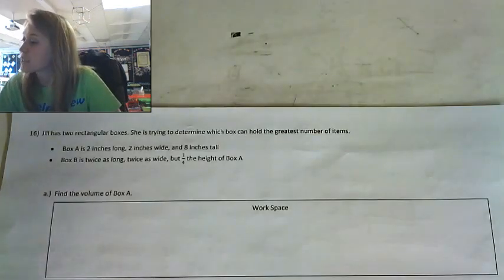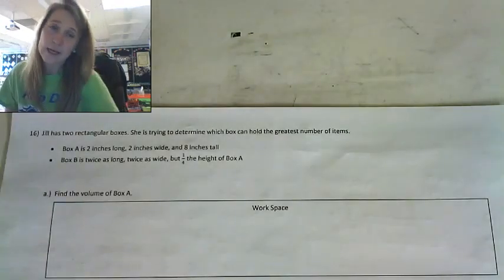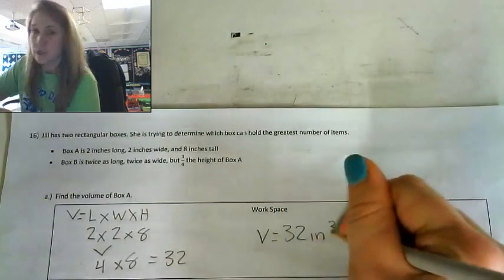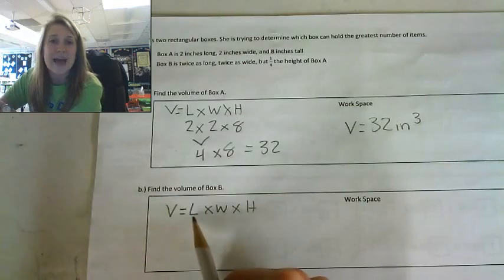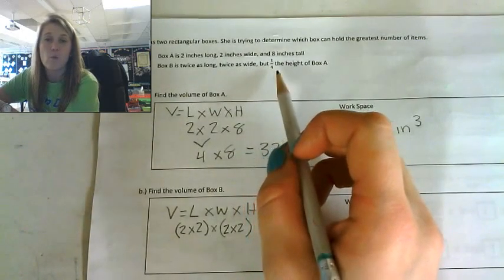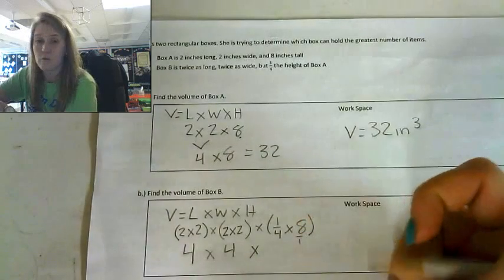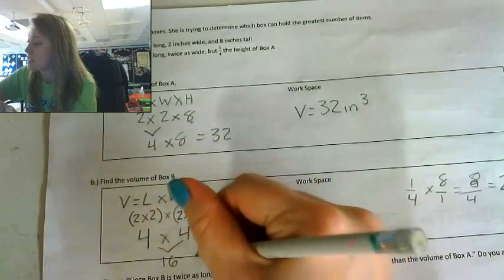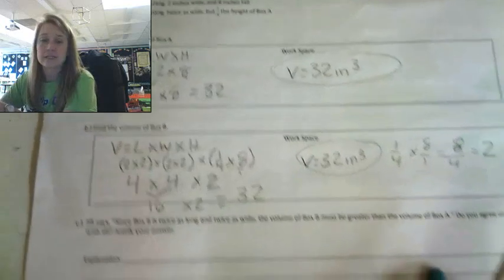Volume Study Guide 16